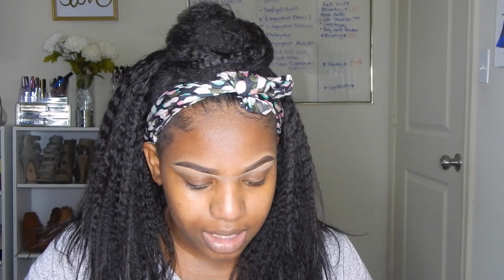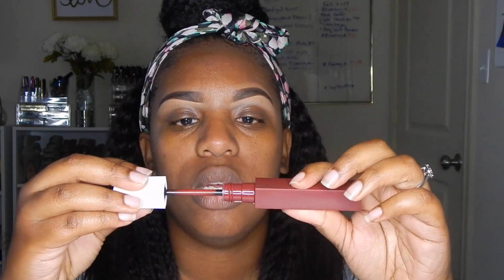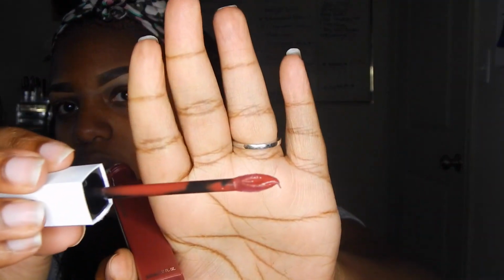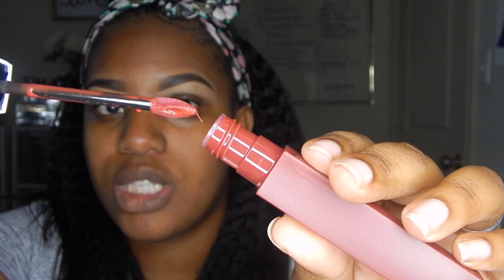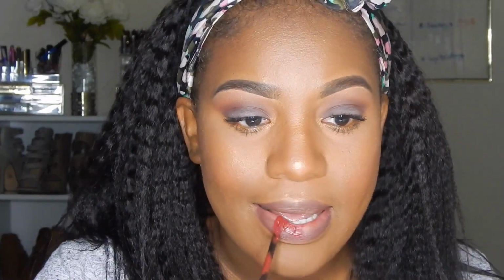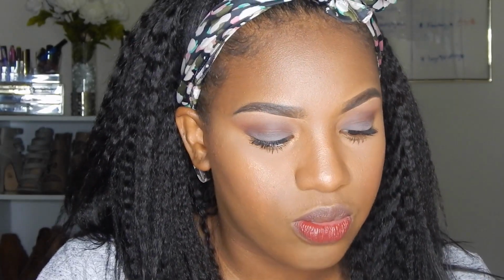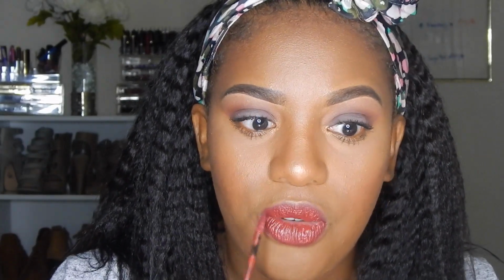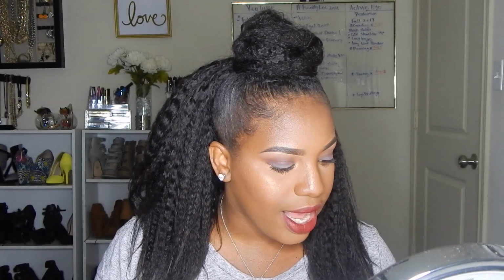MAYBELLINE SUPERSTAY INK MATTE LIPSTICK TRY ON MAKEUP LOOK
SAVE 15% CODE: JACKIE

Plus save 20% with the code: JACKIEA